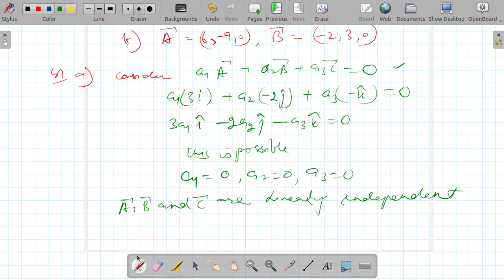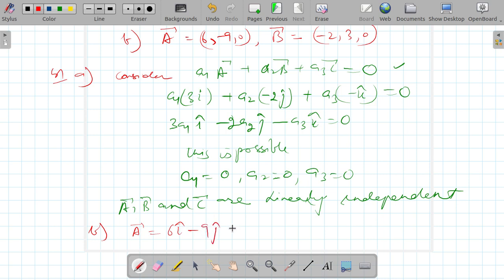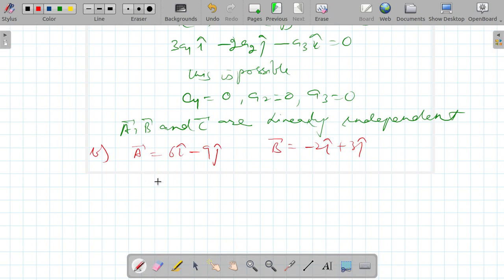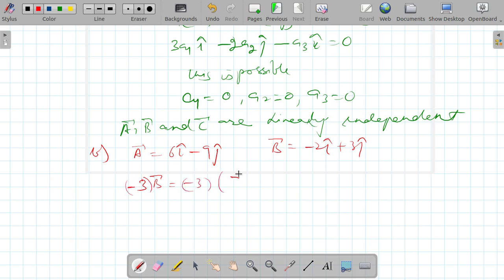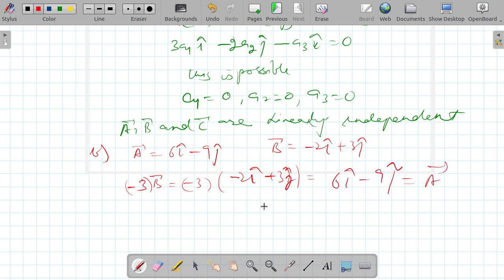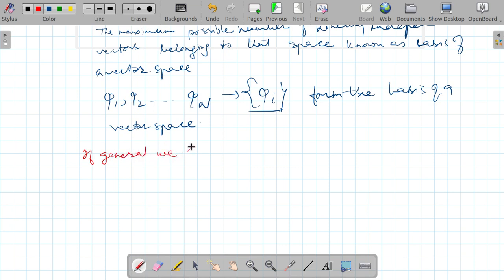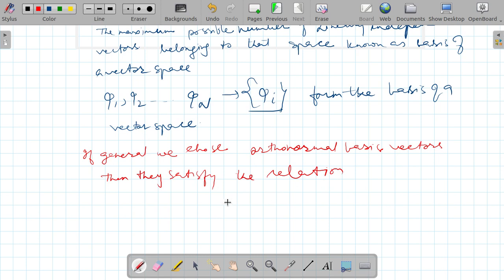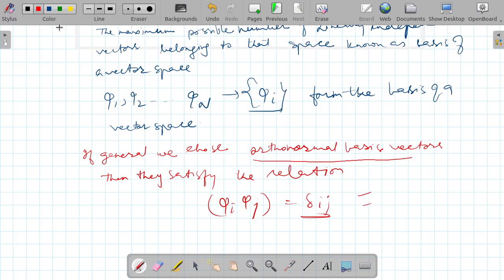lecture-1.4.2 Hilbert Space: Important Definitions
Hilbert Space: Important Definitions